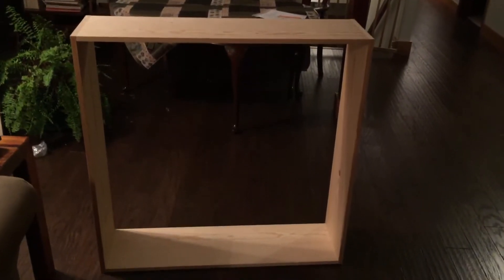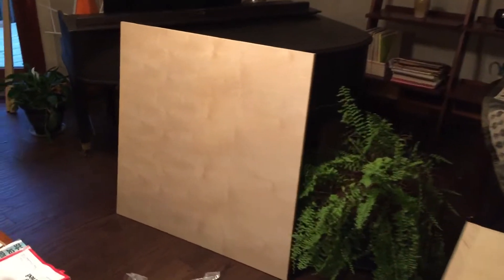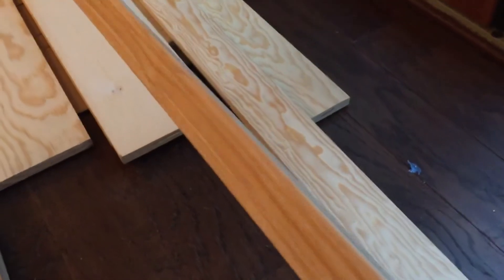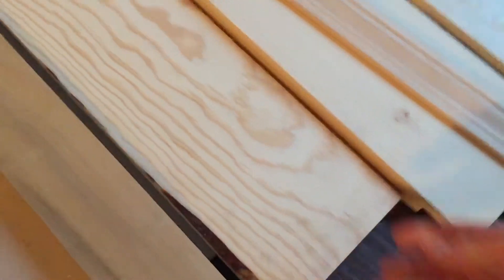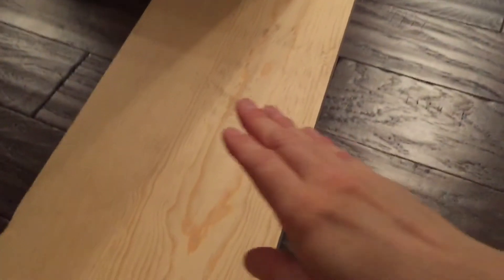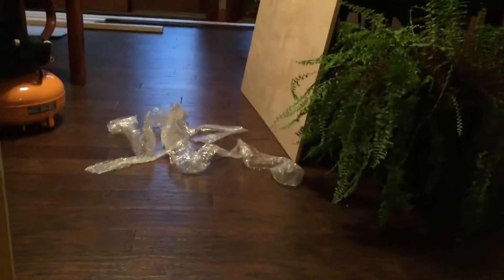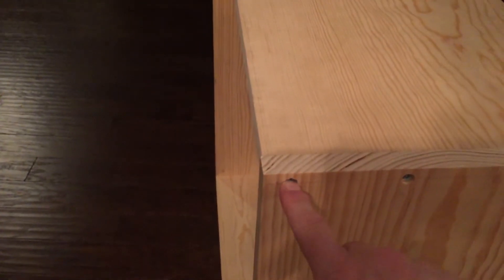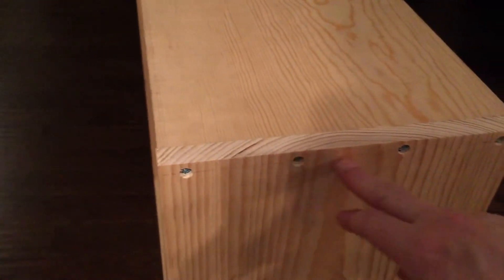Game Table AAR Day 2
2.5 hours to drill 96 holes and to measure and cut the table top.